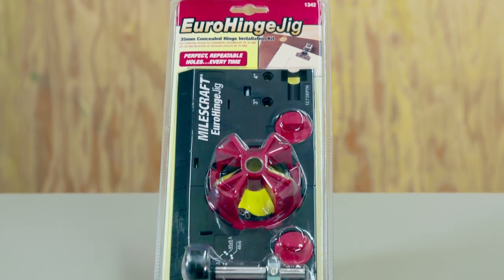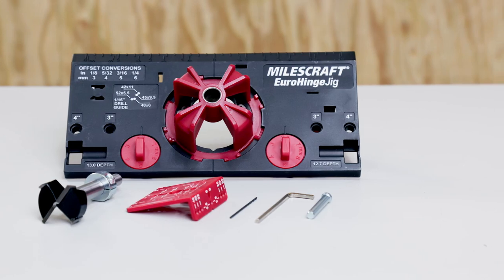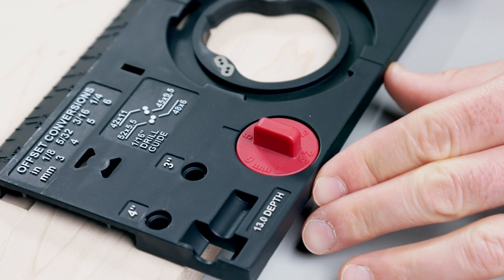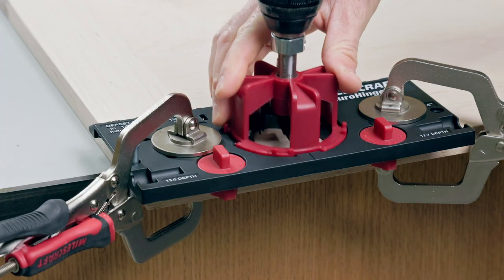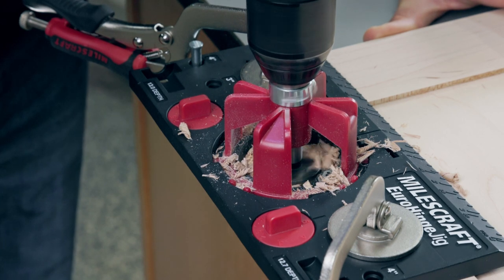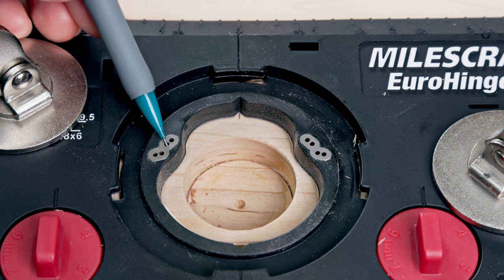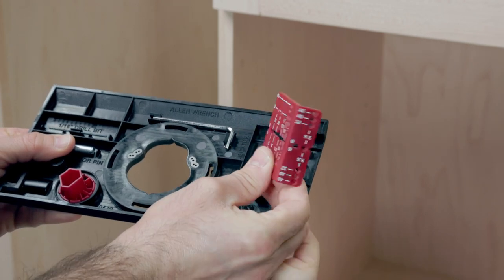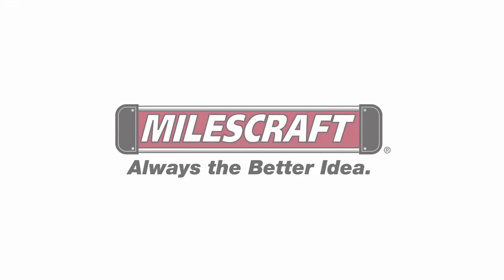Milescraft #1342 EuroHingeJig™ - Concealed Hinge Jig Makes Cabinet Door Installation Easy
The Milescraft EuroHingeJig™ takes the guesswork out of installing European-style concealed hinges. The self-aligning jig works with frameless and face frame cabinets and has settings for all of the most popular hinge styles and cup locations. It even has a feature to help position and mount your door to the cabinet.

EuroHingeJig™ Features
-Two edge alignment knobs position the cup hole from the edge of the door, while the edge locator pin sets the distance from the top/bottom
-The drill guide with metal bushing locks into the jig and creates a perfectly straight hinge cup hole
-Guide bushings built into the body of the jig let you pre-drill pilot holes in four common locations, making sure hinges are straight and the door closes true
-Easily set your cup hole depth on the included 35mm high-speed steel bit using the built-in depth setting fixtures
-The hinge marking guide detaches from the bottom of the jig and allows you to transfer and mark centerlines and hinge location to cabinet wall or frame

Products In This Video:
Milescraft 1342 EuroHingeJig™